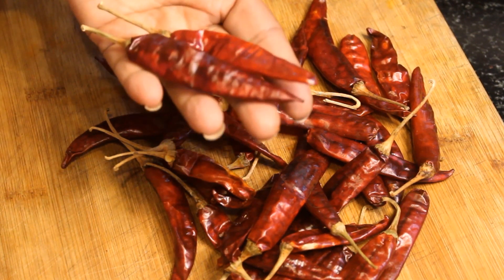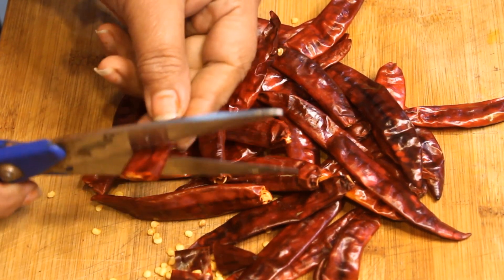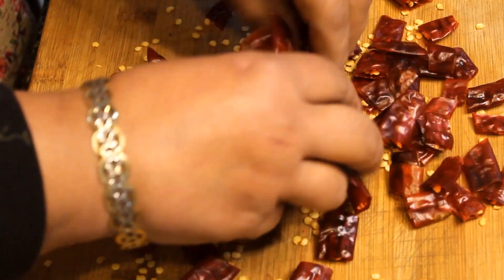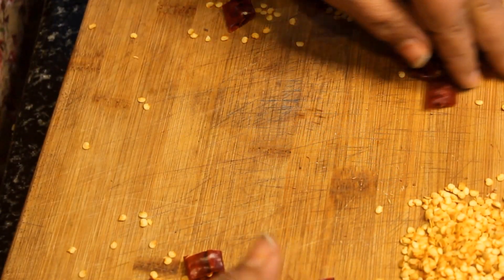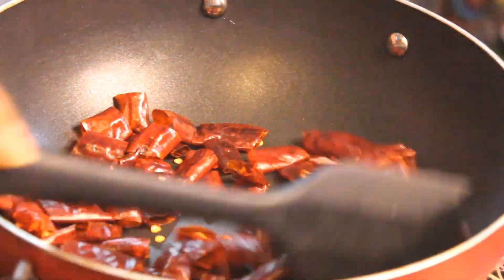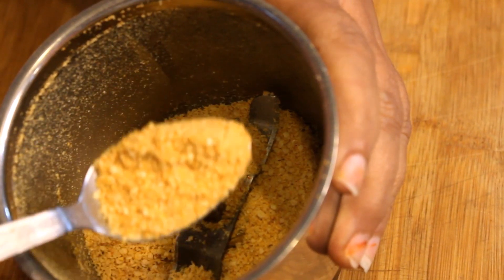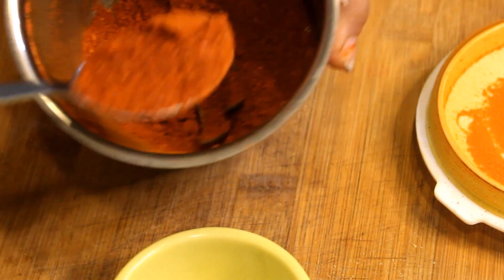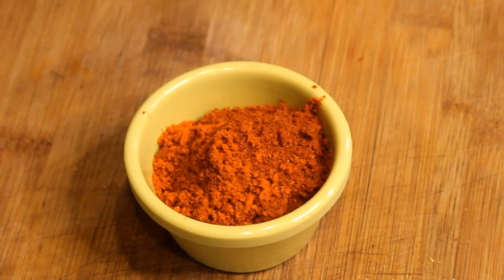घर में बनाये मिर्च पाउडरmdh/kashmiri deggi lal mirch powder-Yellow red chilli powder recipe in hindi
Hello everyone , My 𝐘𝐨𝐮𝐭𝐮𝐛𝐞 𝐂𝐡𝐚𝐧𝐧𝐞𝐥 '𝐂𝐨𝐨𝐤𝐢𝐧𝐠 𝐖𝐢𝐭𝐡 𝐒𝐡𝐚𝐥𝐢𝐧𝐢' is a 𝐇𝐢𝐧𝐝𝐢 𝐜𝐨𝐨𝐤𝐢𝐧𝐠 𝐜𝐡𝐚𝐧𝐧𝐞𝐥. All 𝐯𝐢𝐝𝐞𝐨𝐬 are in 𝐇𝐈𝐍𝐃𝐈. In this Channel you find the interesting topics like 𝐡𝐞𝐚𝐥𝐭𝐡𝐲 𝐛𝐫𝐞𝐚𝐤𝐟𝐚𝐬𝐭, 𝐬𝐧𝐚𝐜𝐤𝐬, 𝐬𝐤𝐢𝐧 𝐩𝐚𝐜𝐤, 𝐟𝐞𝐬𝐭𝐢𝐯𝐞 𝐫𝐞𝐜𝐢𝐩𝐞𝐬, 𝐬𝐰𝐞𝐞𝐭 𝐝𝐢𝐬𝐡𝐞𝐬, 𝐤𝐢𝐭𝐜𝐡𝐞𝐧 𝐭𝐢𝐩𝐬 𝐚𝐧𝐝 𝐭𝐫𝐢𝐜𝐤𝐬, 𝐛𝐞𝐠𝐢𝐧𝐞𝐫𝐬 𝐫𝐞𝐜𝐢𝐩𝐞𝐬, 𝐁𝐞𝐠𝐢𝐧𝐧𝐞𝐫𝐬 𝐚𝐧𝐝 𝐁𝐚𝐜𝐡𝐞𝐥𝐨𝐫𝐬 𝐫𝐞𝐜𝐢𝐩𝐞, 𝐡𝐚𝐧𝐝𝐰𝐚𝐬𝐡 𝐃𝐈𝐘, 𝐜𝐮𝐫𝐫𝐲 𝐫𝐞𝐜𝐢𝐩𝐞𝐬, 𝐝𝐫𝐲 𝐬𝐚𝐛𝐣𝐢 𝐫𝐞𝐜𝐢𝐩𝐞𝐬, 𝐩𝐢𝐜𝐤𝐥𝐞𝐬, 𝐚𝐜𝐡𝐚𝐫, 𝐢𝐜𝐞𝐜𝐫𝐞𝐚𝐦, 𝐦𝐚𝐧𝐠𝐨 𝐫𝐞𝐜𝐢𝐩𝐞𝐬, 𝐛𝐞𝐯𝐞𝐫𝐚𝐠𝐞𝐬, 𝐬𝐮𝐦𝐦𝐞𝐫 𝐜𝐨𝐨𝐥𝐞𝐫𝐬, 𝐤𝐢𝐝𝐬 𝐟𝐚𝐯𝐨𝐫𝐢𝐭𝐞, 𝐬𝐭𝐫𝐞𝐞𝐭 𝐟𝐨𝐨𝐝, 𝐬𝐚𝐚𝐯𝐧 𝐫𝐞𝐜𝐢𝐩𝐞𝐬, 𝐬𝐚𝐯𝐚𝐧 𝐬𝐨𝐦𝐯𝐚𝐫 𝐯𝐫𝐚𝐭 𝐫𝐞𝐜𝐢𝐩𝐞𝐬, 𝐫𝐚𝐤𝐬𝐡𝐚𝐛𝐚𝐧𝐝𝐡𝐚𝐧 𝐫𝐞𝐜𝐢𝐩𝐞𝐬, 𝐫𝐚𝐤𝐡𝐢 𝐬𝐩𝐞𝐜𝐢𝐚𝐥 𝐫𝐞𝐜𝐢𝐩𝐞𝐬, 𝐩𝐚𝐧𝐞𝐞𝐫 𝐫𝐞𝐜𝐢𝐩𝐞𝐬, 𝐜𝐡𝐮𝐭𝐧𝐞𝐲𝐬, 𝐬𝐚𝐮𝐜𝐞𝐬, 𝐦𝐮𝐫𝐚𝐛𝐚𝐬, 𝐛𝐚𝐤𝐢𝐧𝐠 , 𝐜𝐚𝐤𝐞𝐬, 𝐩𝐮𝐝𝐝𝐢𝐧𝐠 , 𝐖𝐞𝐢𝐠𝐡𝐭 𝐋𝐨𝐬𝐬, 𝐧𝐚𝐯𝐫𝐚𝐭𝐫𝐢 𝐟𝐞𝐬𝐭𝐢𝐯𝐞 𝐫𝐞𝐜𝐢𝐩𝐞𝐬, 𝐫𝐢𝐜𝐞 𝐫𝐞𝐜𝐢𝐩𝐞𝐬, 𝐬𝐨𝐮𝐩𝐬, 𝐮𝐧𝐛𝐨𝐱𝐢𝐧𝐠 𝐠𝐚𝐝𝐠𝐞𝐭𝐬,𝐝𝐢𝐰𝐚𝐥𝐢 𝐬𝐰𝐞𝐞𝐭𝐬, 𝐝𝐢𝐰𝐚𝐥𝐢 𝐬𝐩𝐞𝐜𝐢𝐚𝐥, 𝐝𝐢𝐰𝐚𝐥𝐢 𝐫𝐞𝐜𝐢𝐩𝐞𝐬,𝐝𝐢𝐰𝐚𝐥𝐢 𝐟𝐨𝐨𝐝, 𝐝𝐢𝐰𝐚𝐥𝐢 𝟐𝟎𝟐𝟎,𝐦𝐚𝐬𝐚𝐥𝐚'𝐬, 𝐞𝐠𝐠 𝐫𝐞𝐜𝐢𝐩𝐞𝐬, 𝐦𝐮𝐠 𝐫𝐞𝐜𝐢𝐩𝐞𝐬, 𝐤𝐚𝐫𝐯𝐚𝐜𝐡𝐚𝐮𝐭𝐡 𝐫𝐞𝐜𝐢𝐩𝐞𝐬, 𝐫𝐚𝐢𝐭𝐚, 𝐰𝐞𝐢𝐠𝐡𝐭 𝐠𝐚𝐢𝐧, 𝐚𝐧𝐝 𝐢𝐧𝐝𝐮𝐜𝐭𝐢𝐨𝐧 𝐫𝐞𝐜𝐢𝐩𝐞𝐬.
PRODUCTS THAT I USE:

Non Stick Kadhai with Glass Lid
Kitchen Scissor
Yellow Chilli Powder
Hot Dried Red Chilli
Mixer Grinder with 3 Stainless Steel Jar
Wooden Bamboo Cutting Board